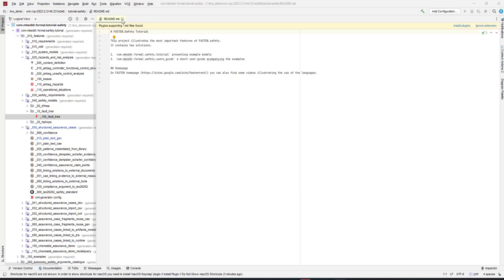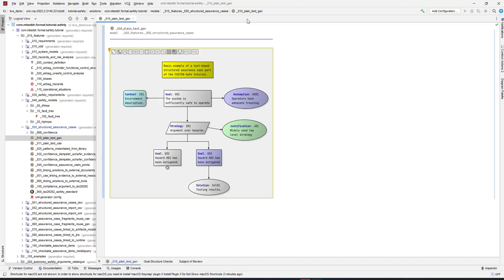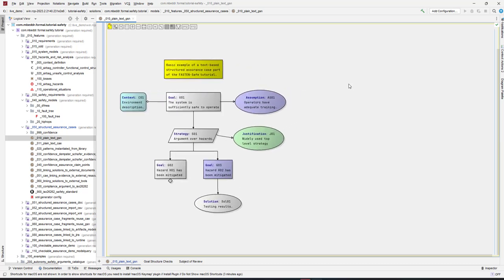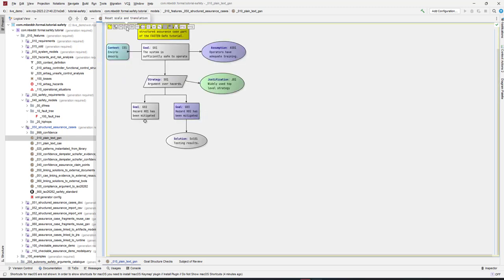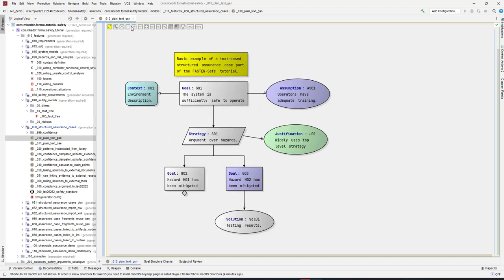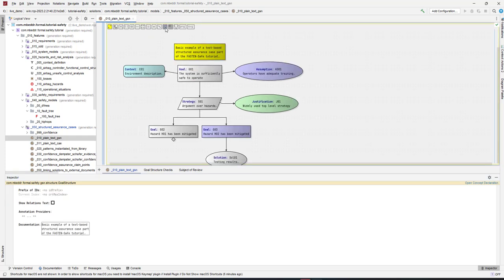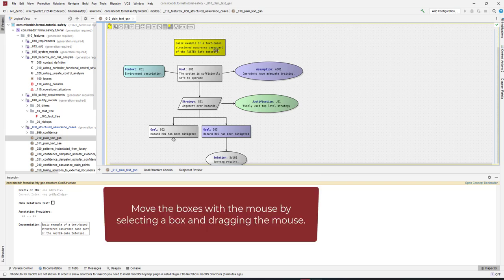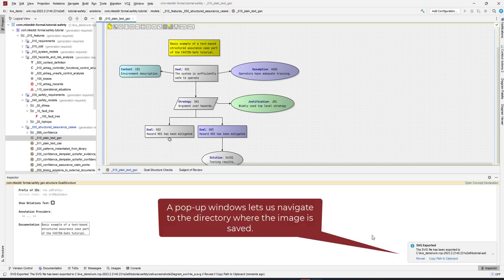FASTEN Tutorial: Getting Familiar with the Context Buttons of Diagrams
This screencast presents the use of the context buttons of diagrams in FASTEN.